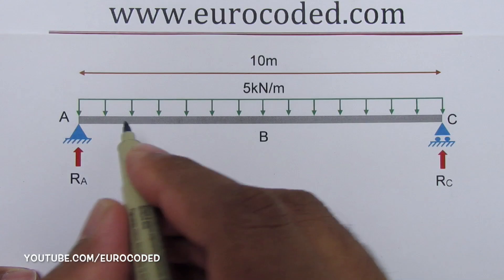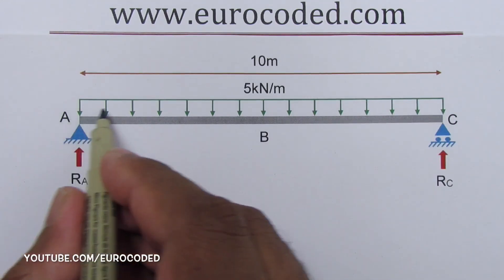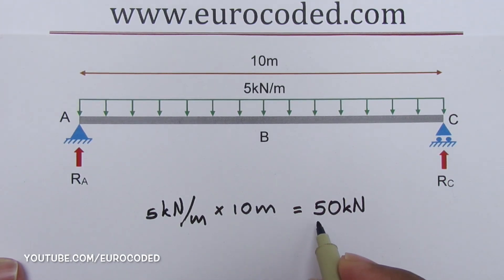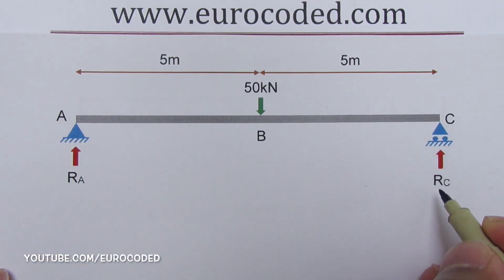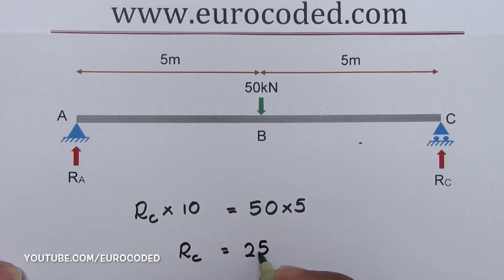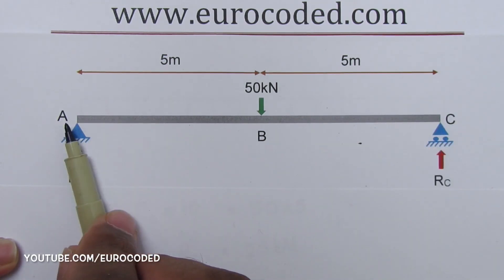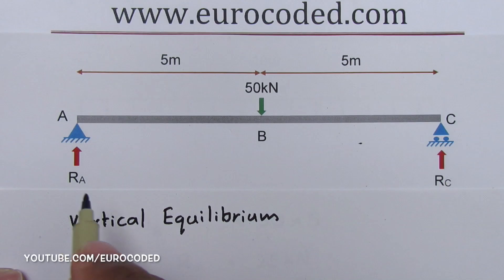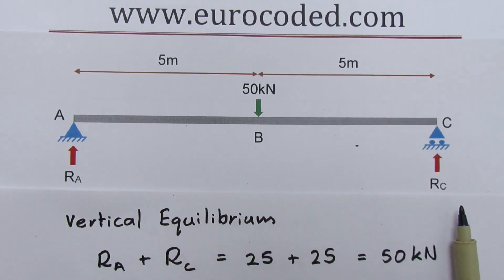How to Calculate Reactions of a Simply Supported Beam with a Uniformly Distributed Load (UDL)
A short tutorial with a numerical worked example to show how to determine the reactions at supports of a simply supported beam with a uniformly distributed load (also known as UDL).